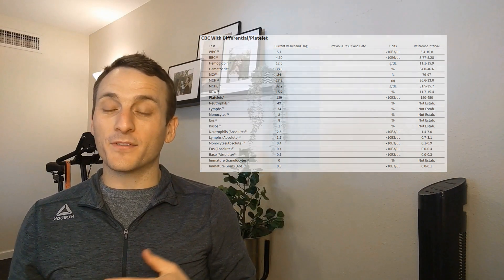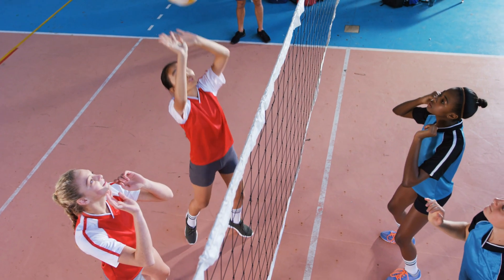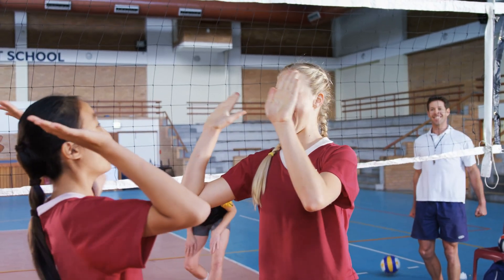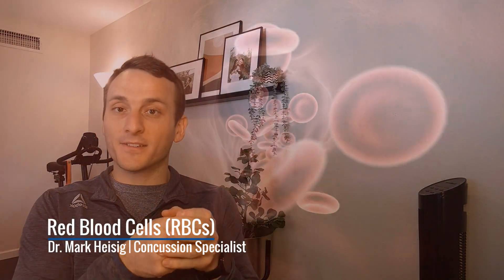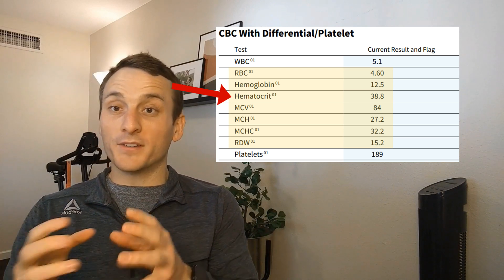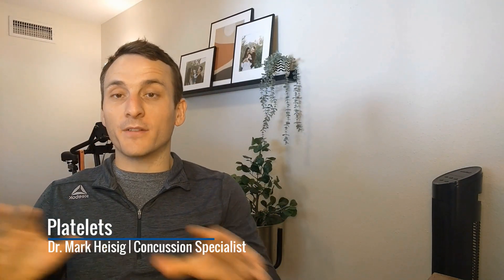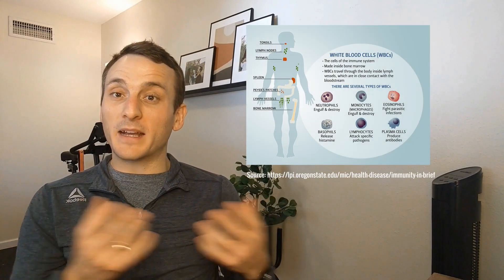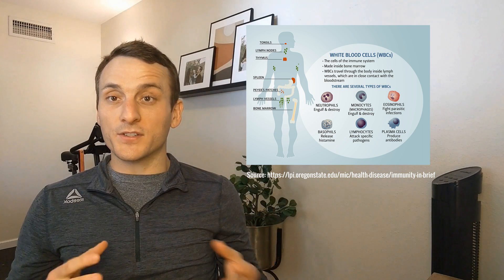So, your doctor never explained: CBC edition.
More often than not, patients don't get great lab reviews from their providers. "Everything looks fine" is a standard assessment. Well, what does that mean? We will look at routinely covered labs this February, starting with the CBC (Complete Blood Count). This test helps screen generalized concerns like headache or fatigue. Learn more about the markers and putting context to the numbers.

For 1:1 care with Dr. Mark, schedule a discovery call